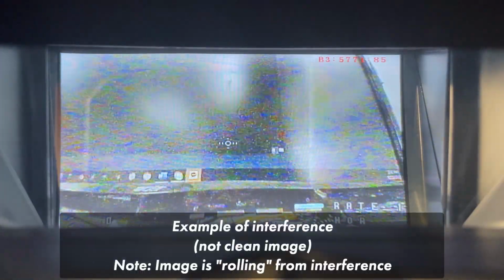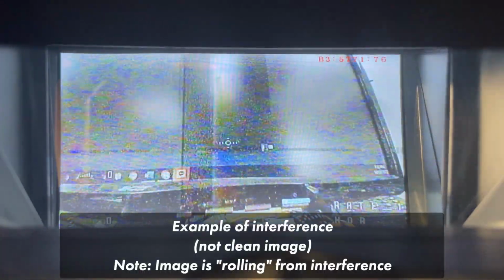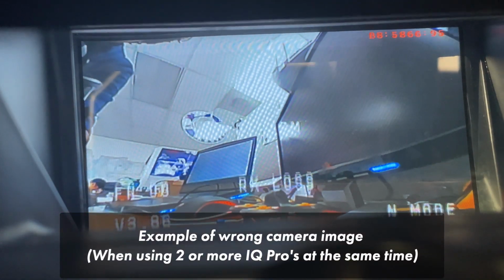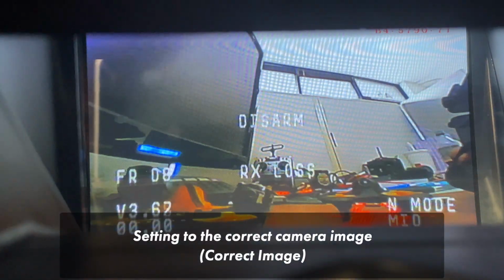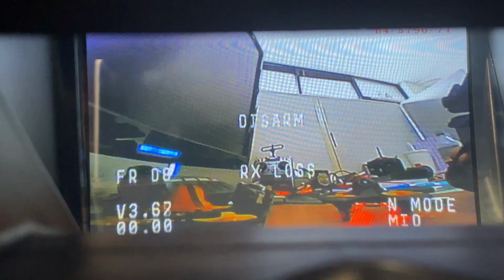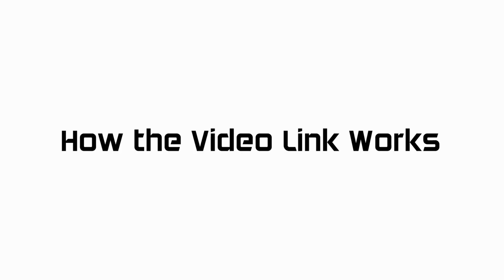IQ Pro Tutorials: Video Link Explained (5.8GHz & Goggles)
How does the Video Link work and how to get the best performance?

00:00 Intro
00:07 Issues Examples
00:22 How FPV Video Link Works
01:02 Frequency Overlap Explained
01:37 Explaining Video Frequency Selection
01:56 Autosearch Disclaimer